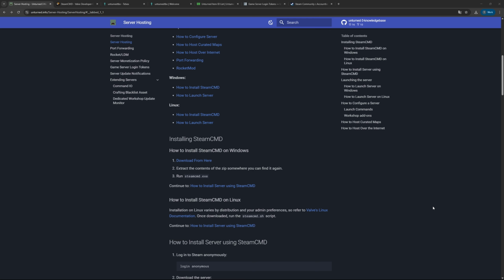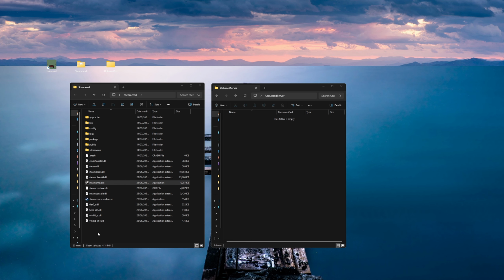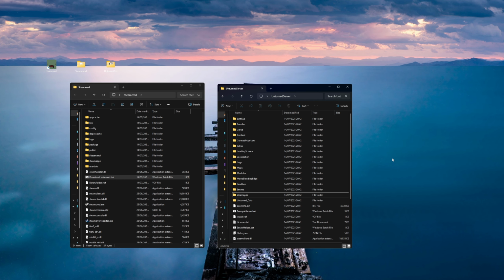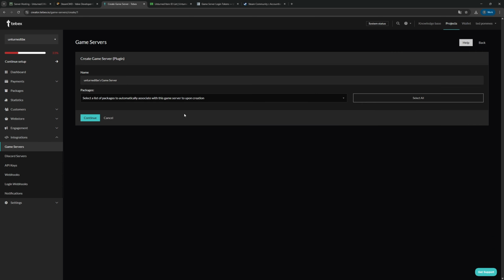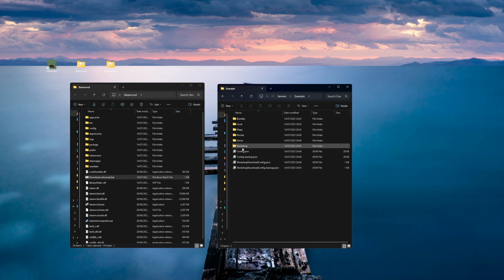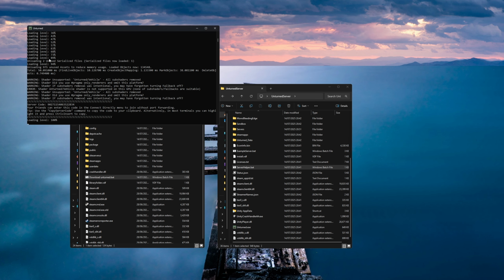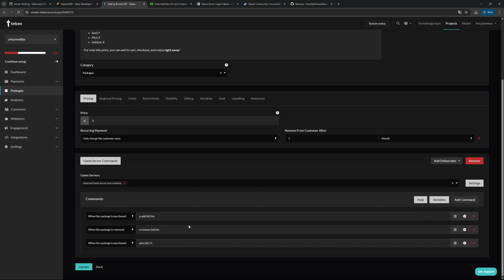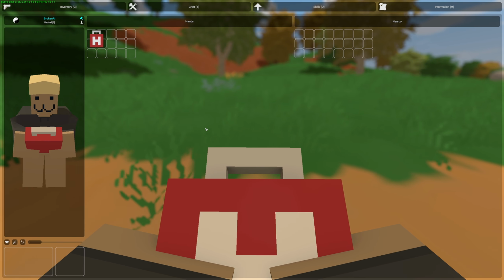Unturned: Connect a Local Server to Tebex (Tebex Tutorial)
Learn how to connect a local Unturned server to your Tebex webstore for safe and easy testing. This step-by-step tutorial covers everything from setting up a local Unturned server using SteamCMD to installing the Tebex plugin and completing a test transaction.

🔧 What You’ll Learn:
How to install and configure a local Unturned server, add Rocketmod / Legally-Distinct-Missile, install the Tebex plugin, and connect it to your webstore using a game server token. Perfect for testing commands and packages without affecting live players.

SteamCMD commmand:
steamcmd.exe +force_install_dir "C:\" +login anonymous +app_update 1110390 validate +quit